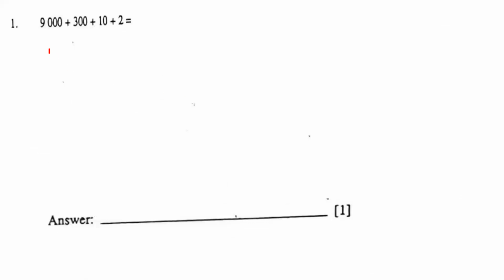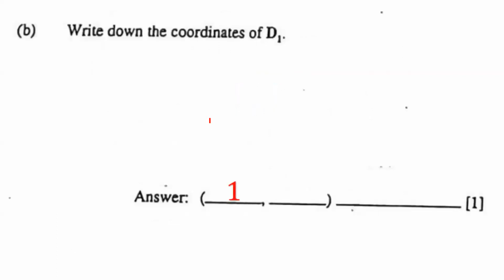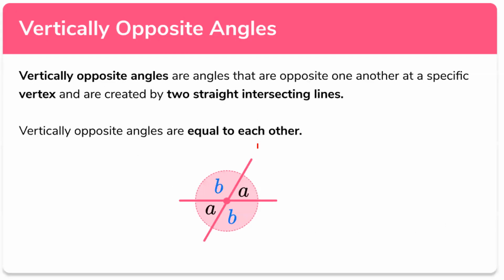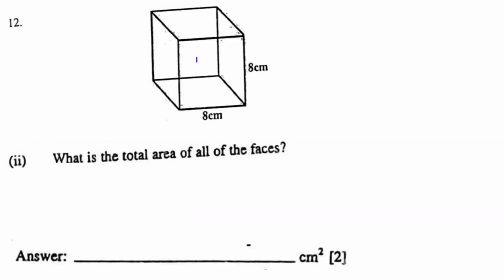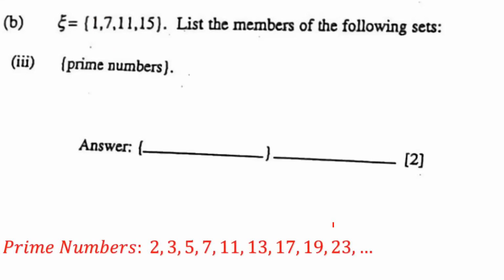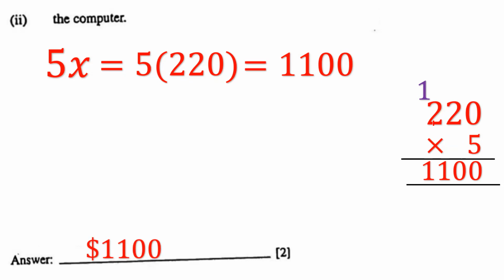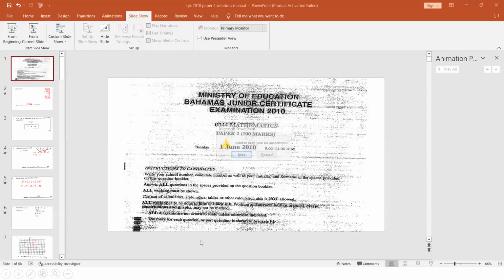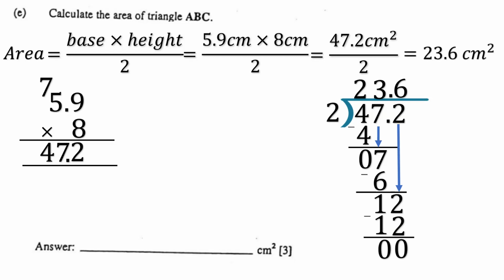BJC MATH PAPER TWO 2010